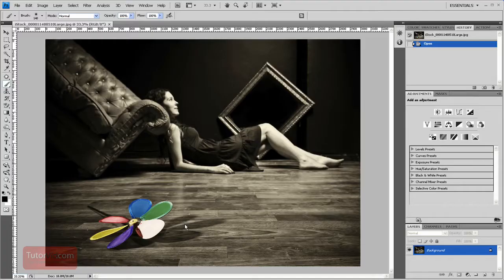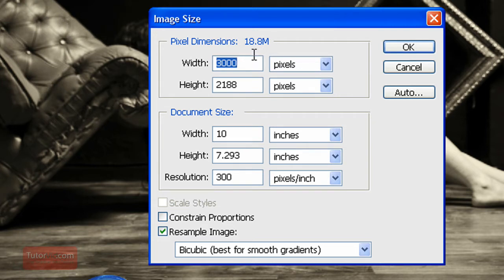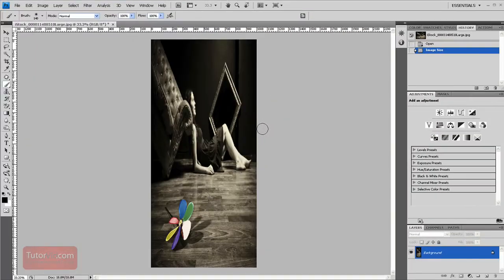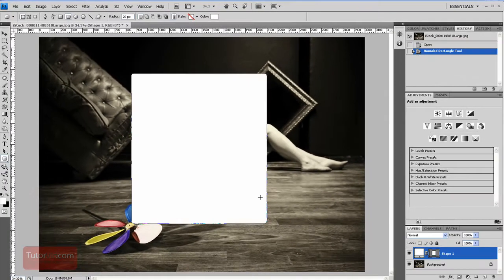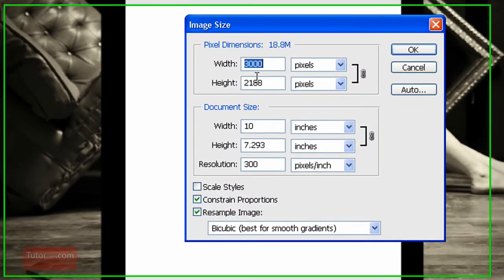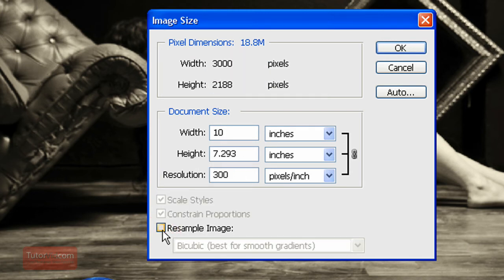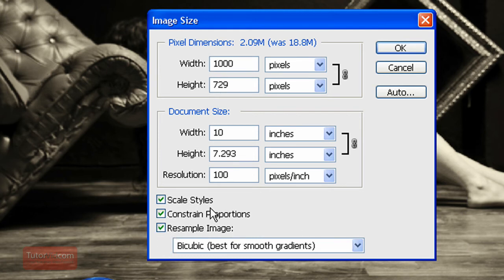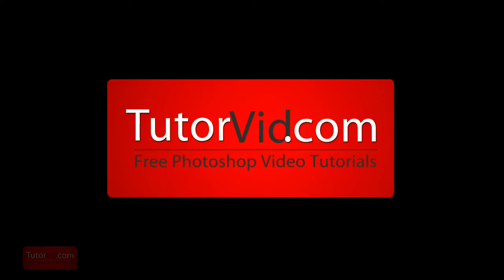Resizing an Image - Beginner Adobe Photoshop tutorial [In-Depth]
An in-depth Adobe Photoshop CS4 tutorial with step-by-step directions on how to resize an image.

Photo: volkankurt | Agency: iStockPhoto